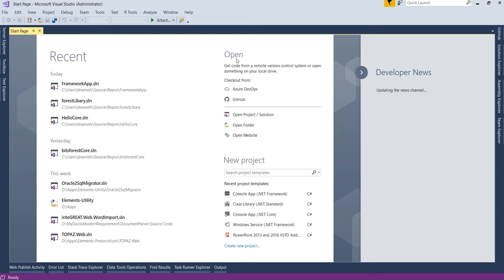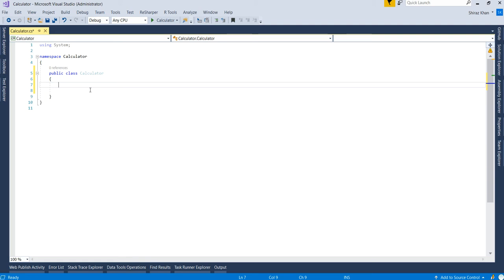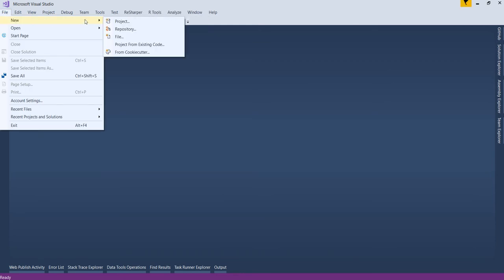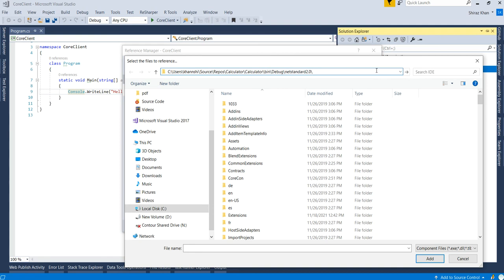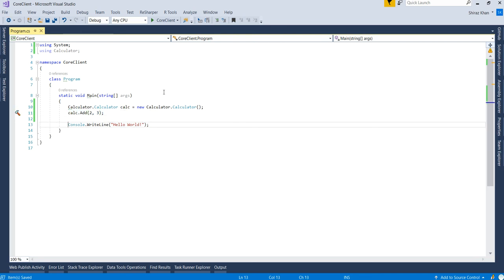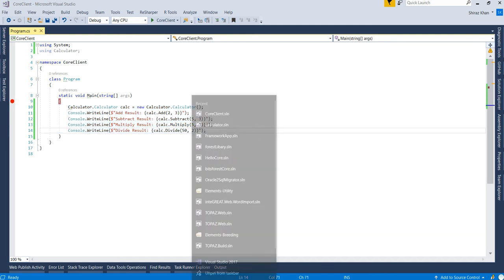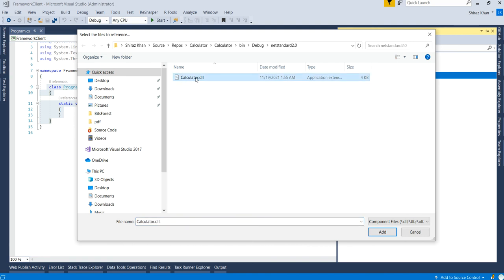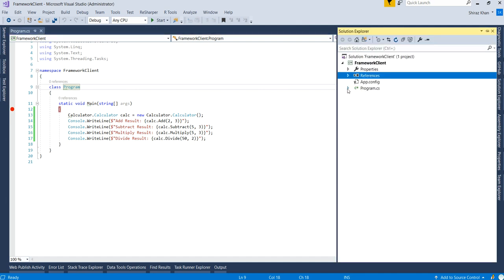.NET Standard Library using in .NET Core and .NET Framework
Reusing same .NET Standard Library in .NET Core and .NET Framework